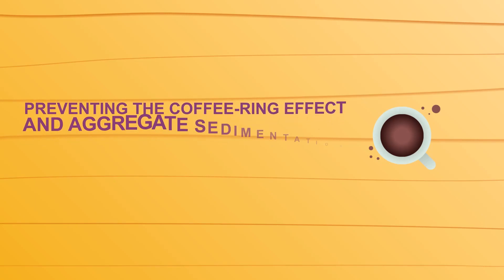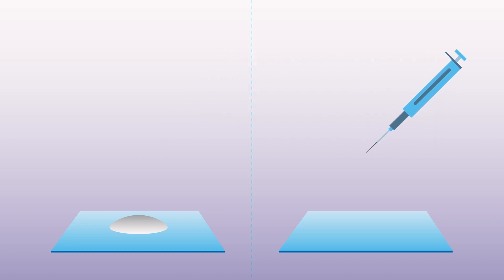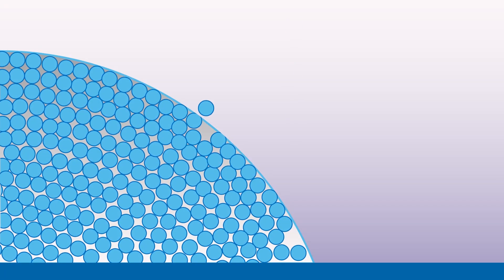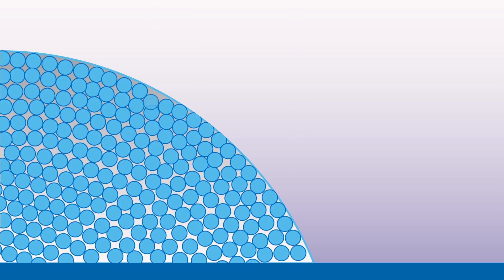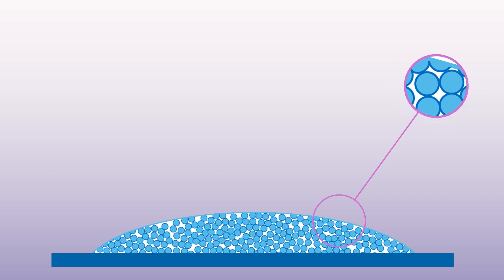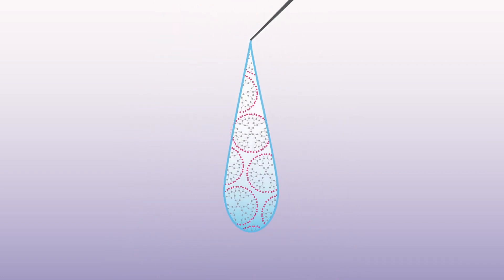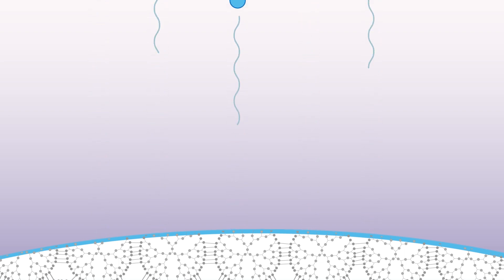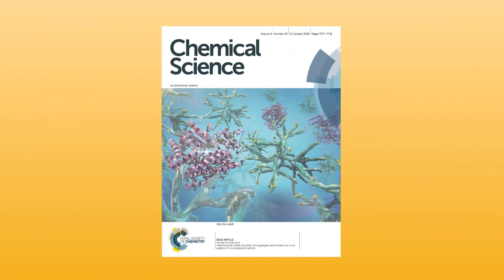Chemical Science | Preventing the coffee ring effect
Researchers at the Ruhr University Bochum have developed
a new method for preventing the coffee ring effect when depositing liquids and active materials onto surfaces.